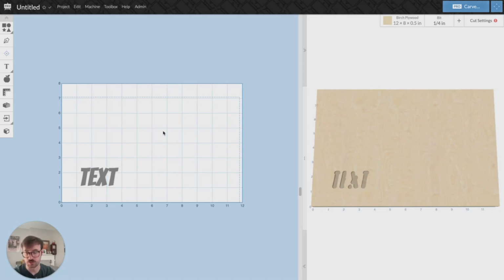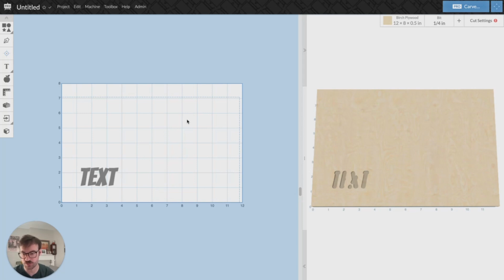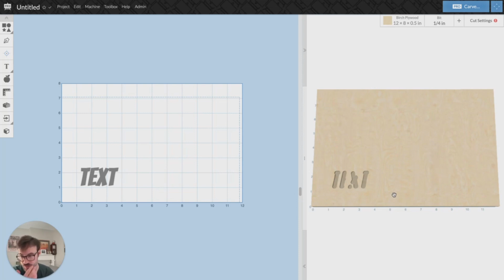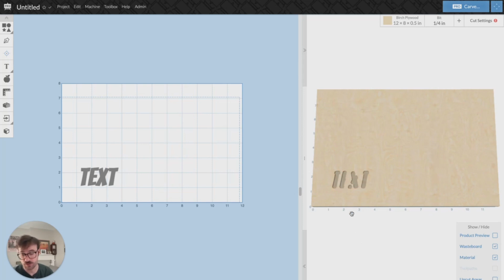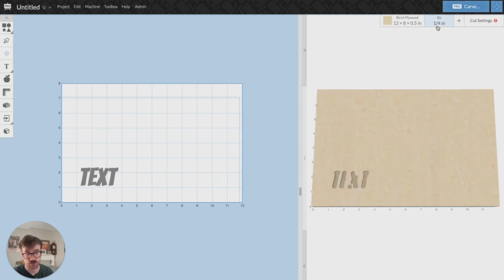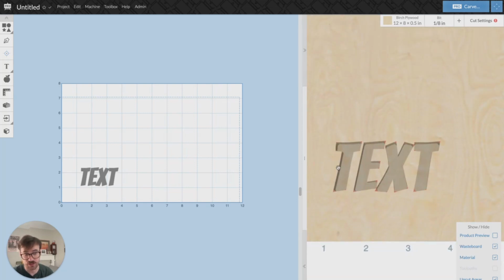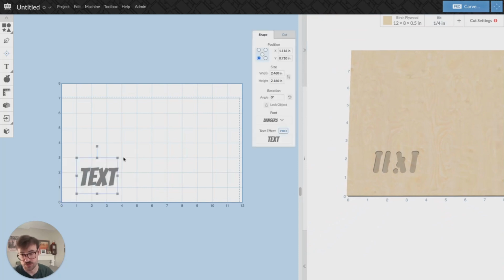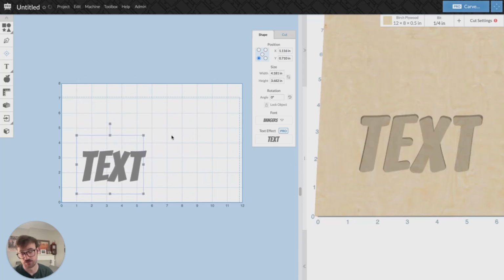Easel Troubleshooting: Uncut Areas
In this video, we will cover uncut areas in Easel and how to resolve the issue.